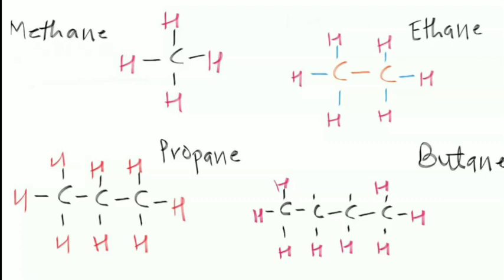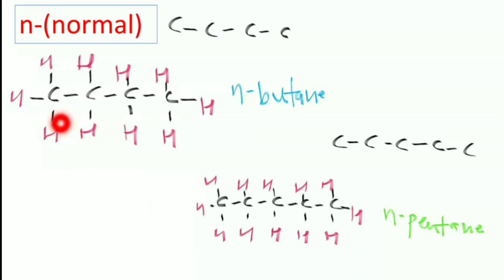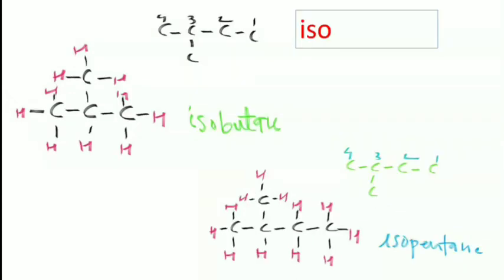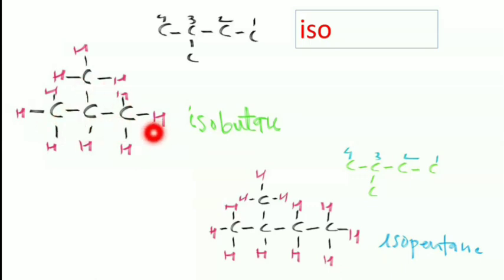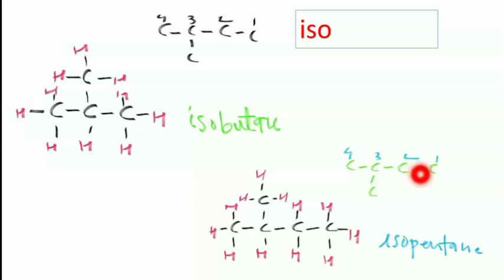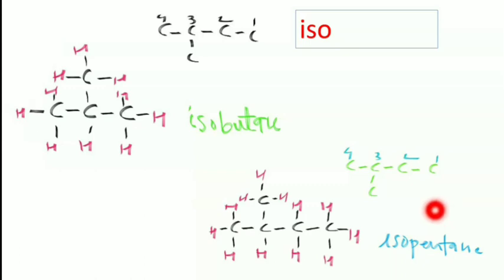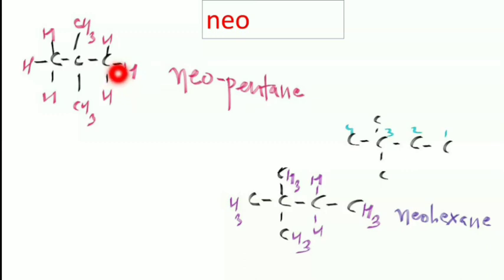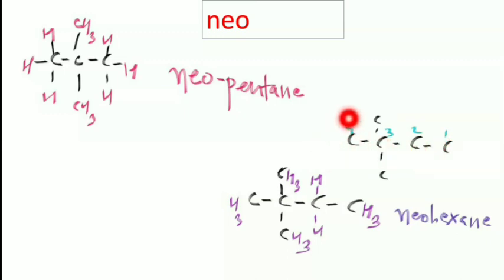Prefix n-(normal)/iso/neo Nomenclature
This video contain Prefix n-(normal
/iso/neo Nomenclature.

Pharma Passion
MCQ'S and Update for PHARMACY Job's NIPER/GPAT/Drug Inspector/Pharmacist Jobs.
💉Best Online Platform For Pharma Aspirants.

A Promise for Better Education

EknathKole to the Channel Thank you.